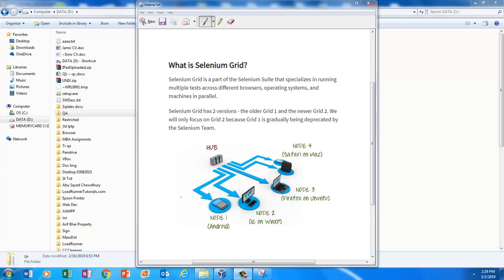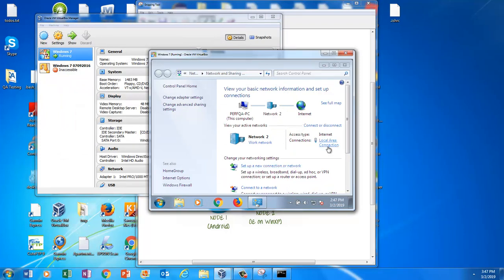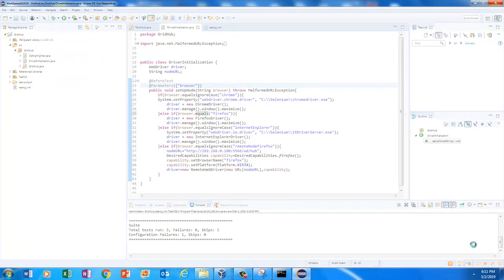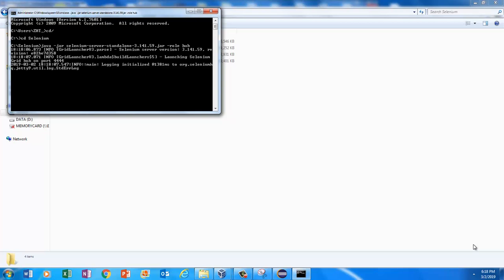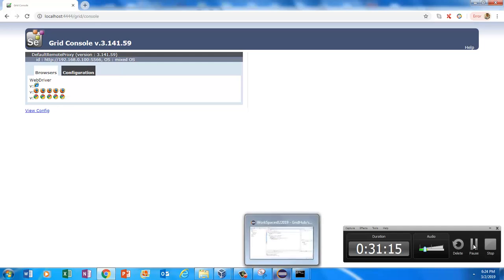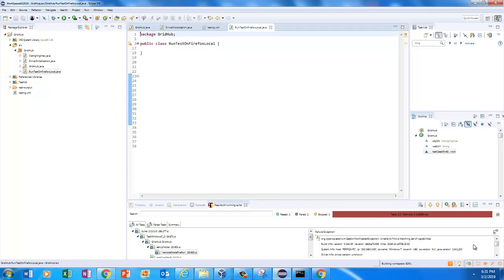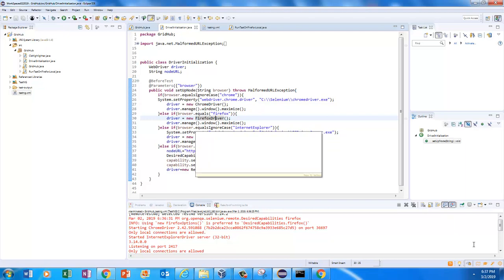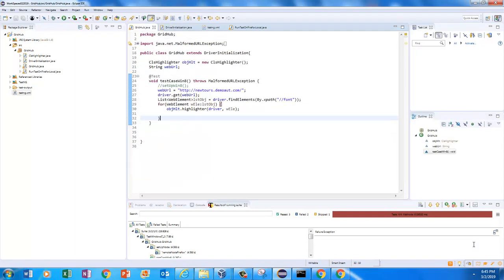Run Test Parallel using Selenium WebDriver Grid and XML config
Parallel test execution in Selenium WebDriver, testNG.xml, Remote Test Execution